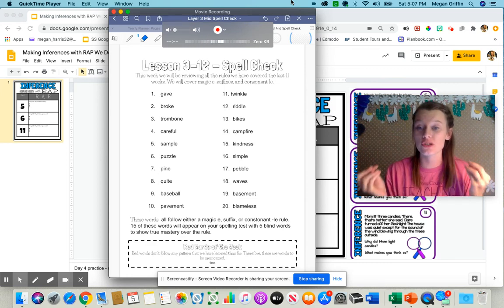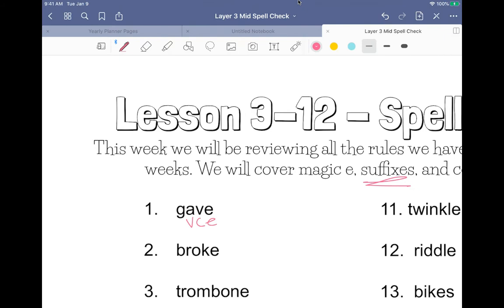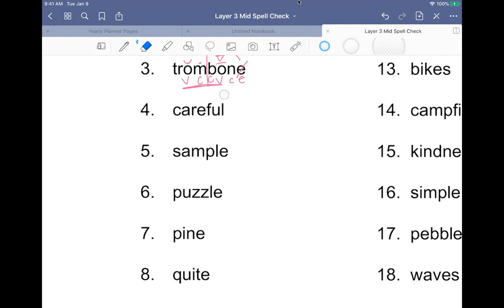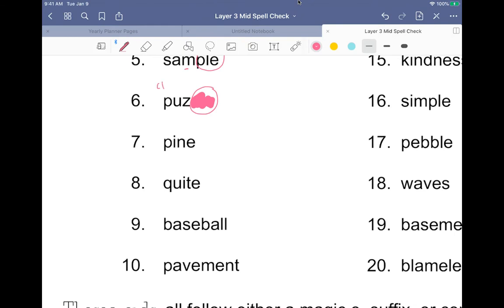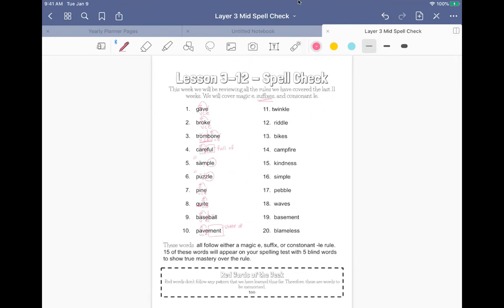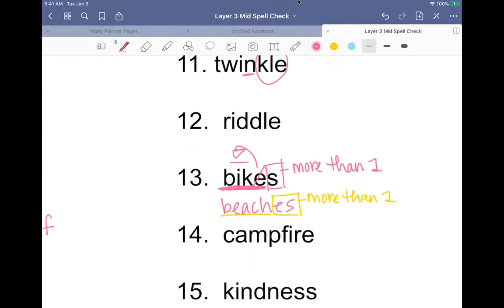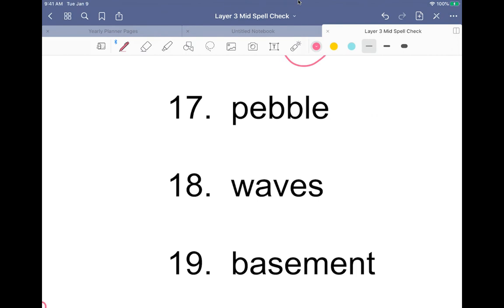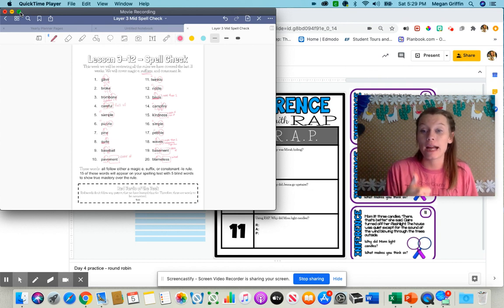3-12 Coding the List